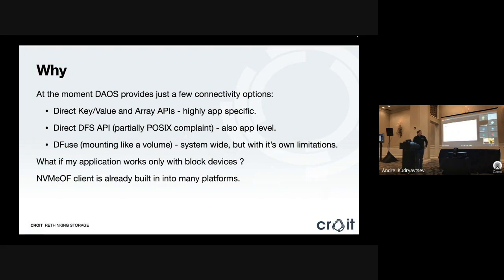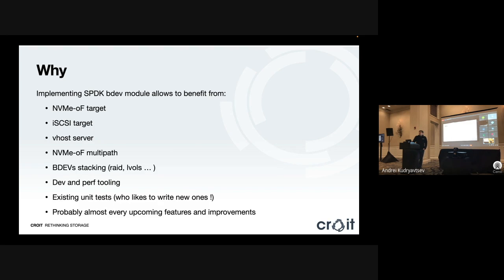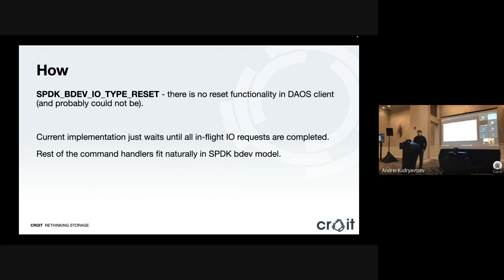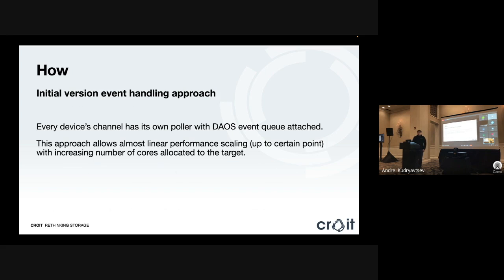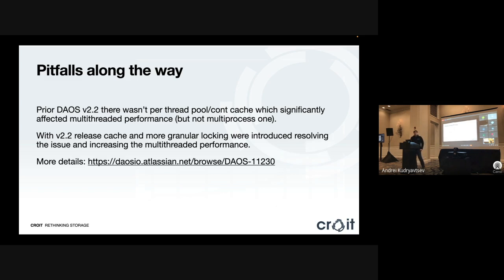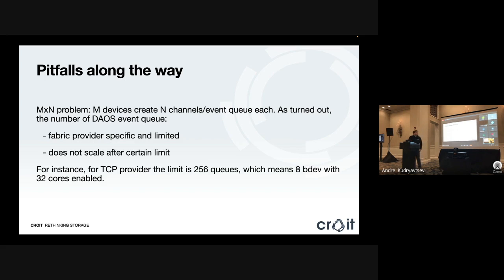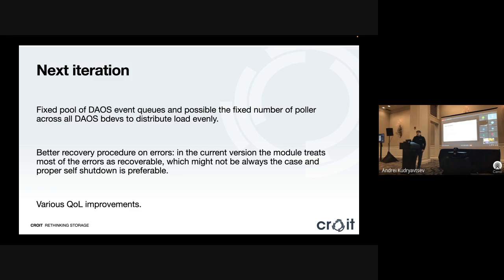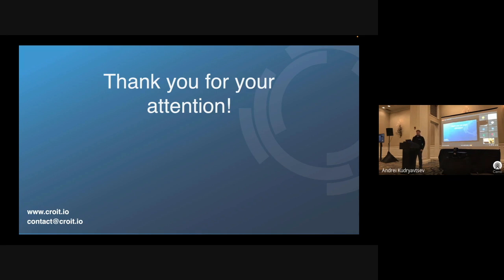DUG'22: Implementing SPDK DAOS bdev module - Denis Nuja, Technical Pre-sales Engineer, Croit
Recording from DUG'22 event at SC22.
Implementing SPDK DAOS bdev module - Denis Nuja, Technical Pre-sales Engineer, Croit.